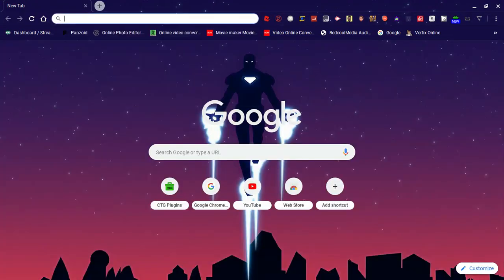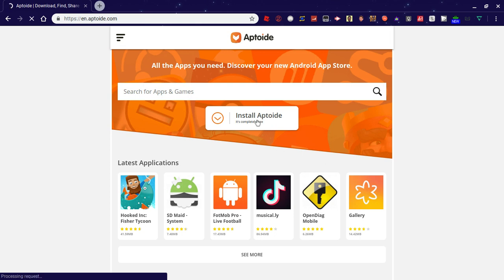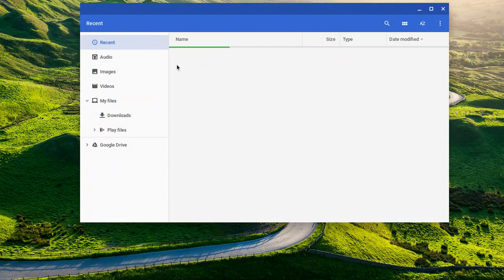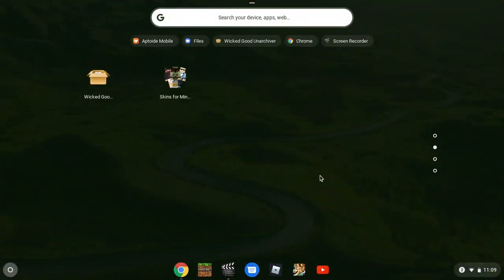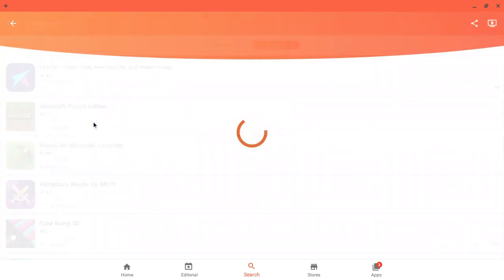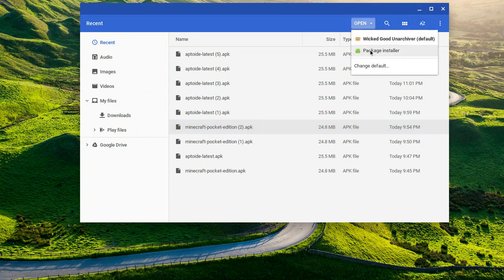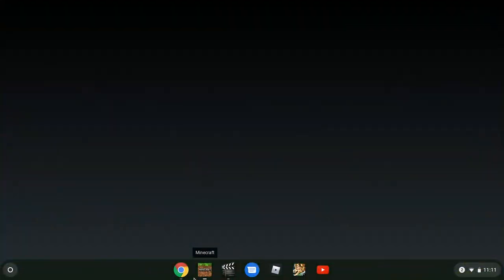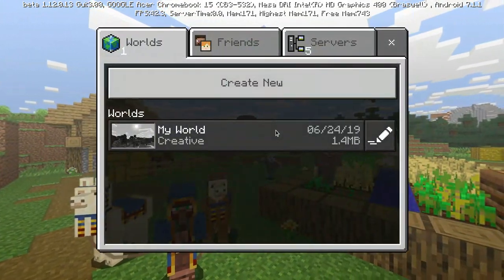How To Get Minecraft On Chromebook (READ DEC)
You need developer's mode on your chromebook to do this